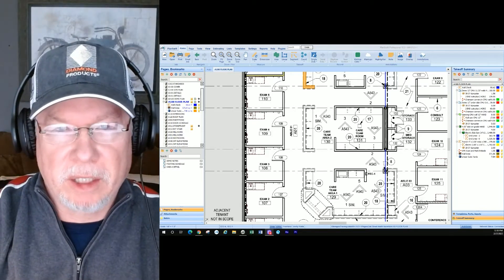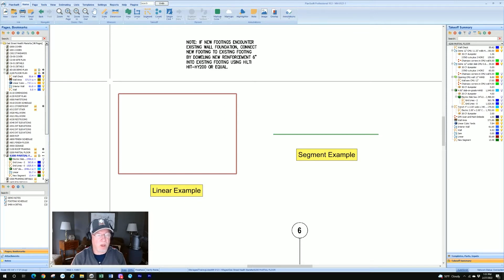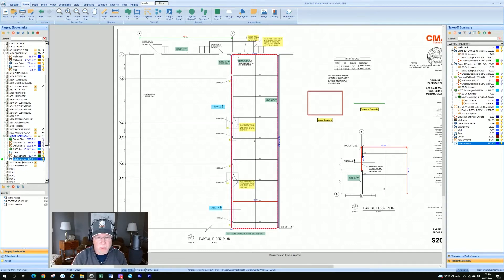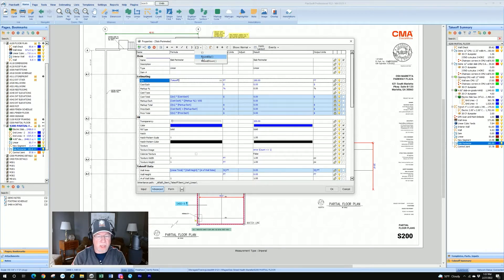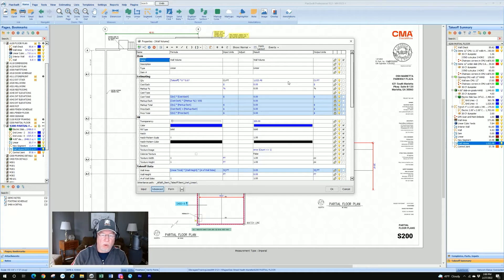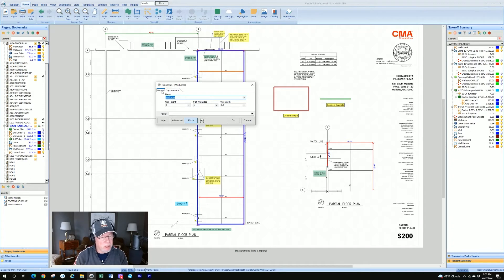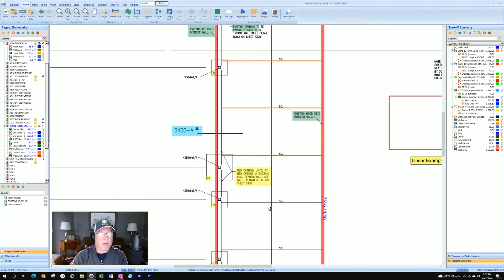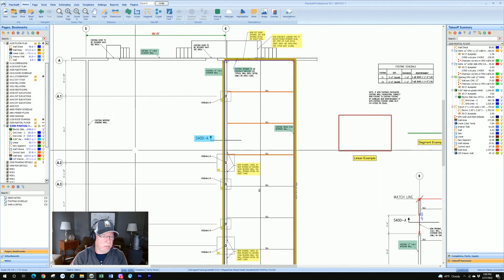PlanSwift Basics - Linear Takeoff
Part of our Basic learning series.  This tutorial is all about taking off lines or linear footage in the PlanSwift takeoff group.  We show you how to take off linear items of work and the difference between Linear and Segment takeoff.  Also, how to use the Wall Area and Cubic Area options under the pulldown.  Step-by-step instructions.